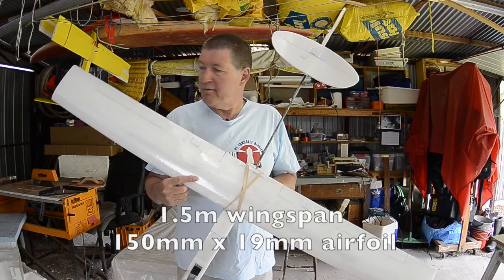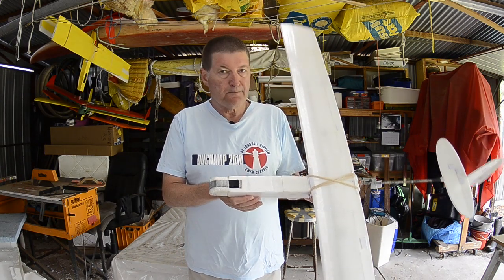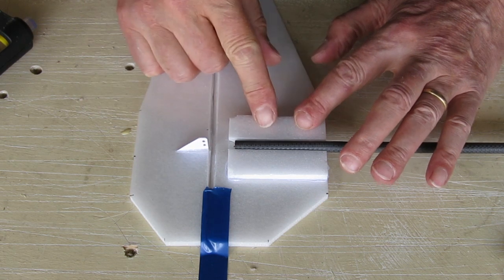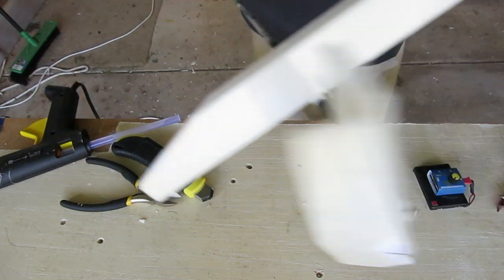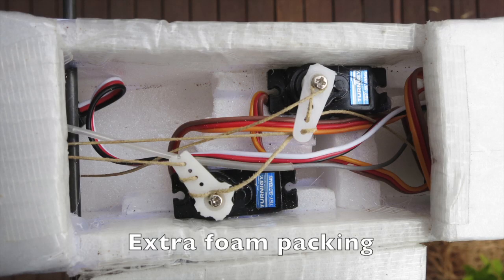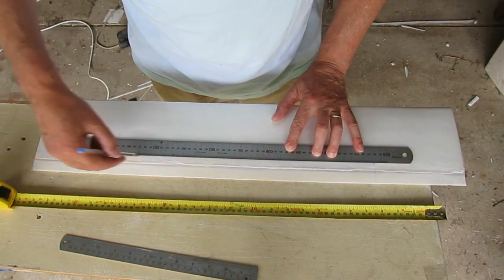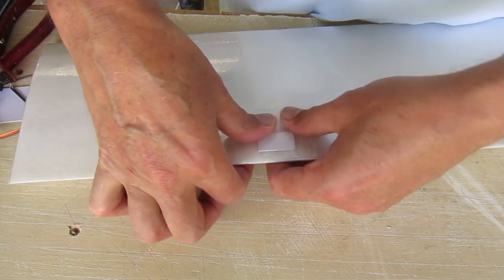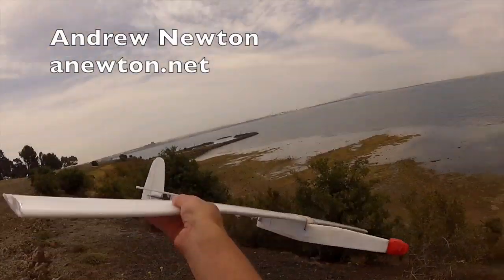Ultra light sloper build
Slope soarer design inspired by discus launch gliders. Spring - Pull elevator and rudder using kevlar kite line and 0.4mm spring wire. 6mm depron covered with 43 micron iron-on laminate (New Stuff).
1.5m wingspan 150mm x 19mm airfoil (13%) Flying weight 410g with 500mAh battery.